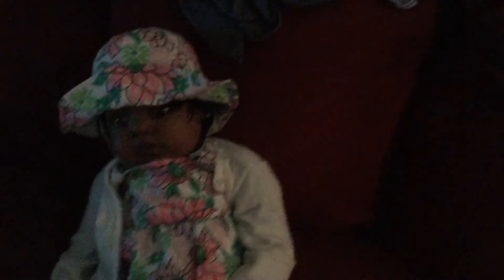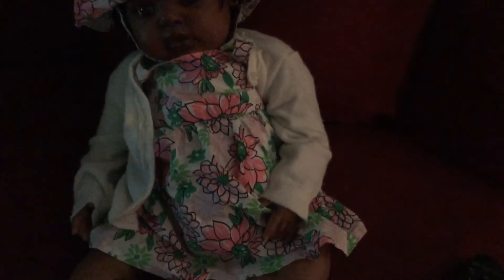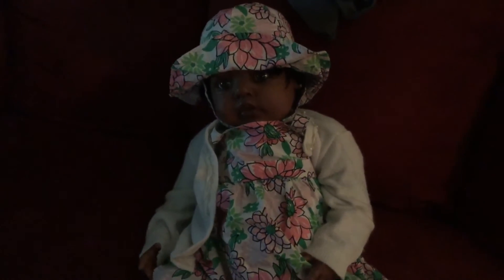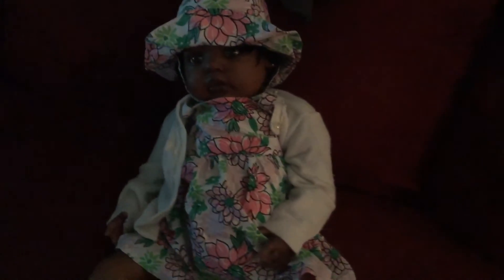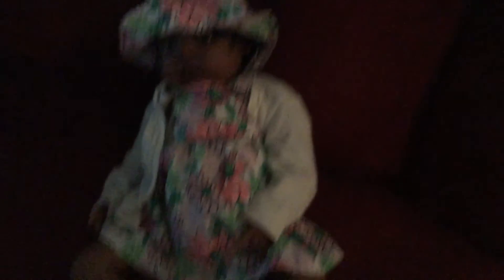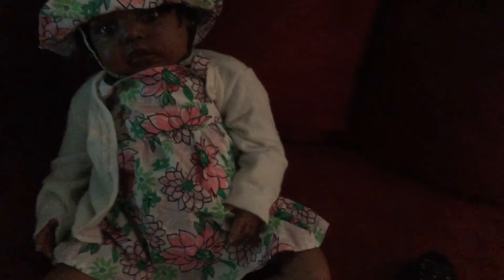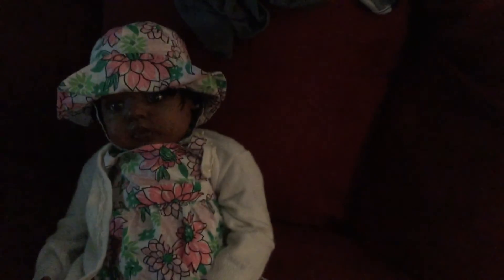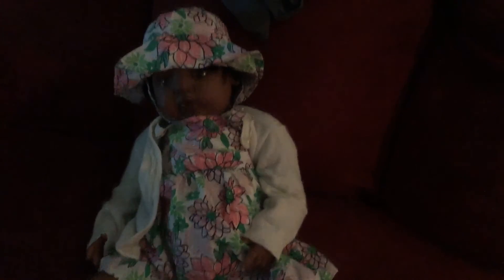addelyns first EVER Debut on my youtube